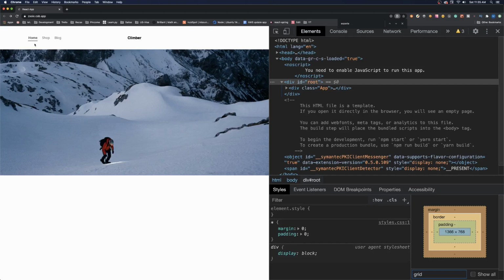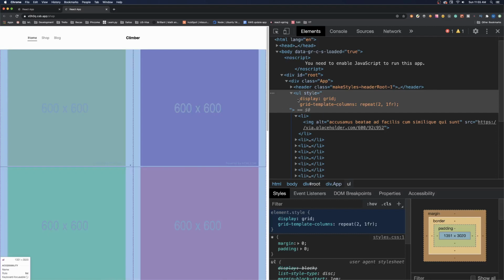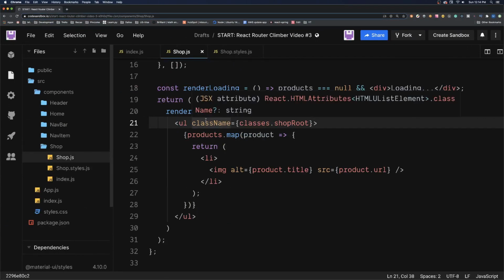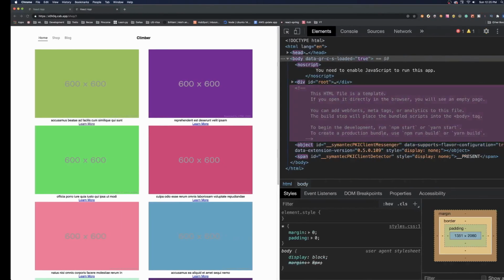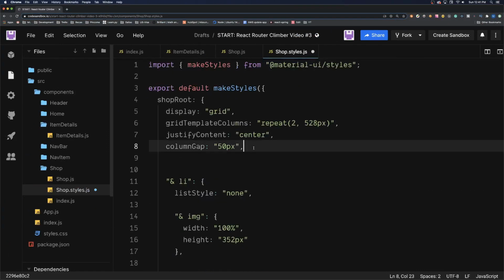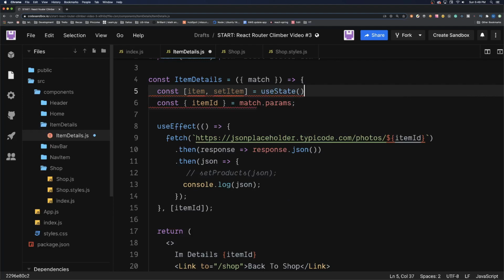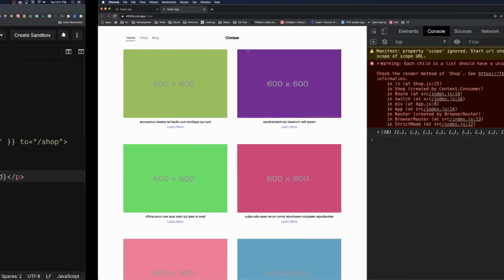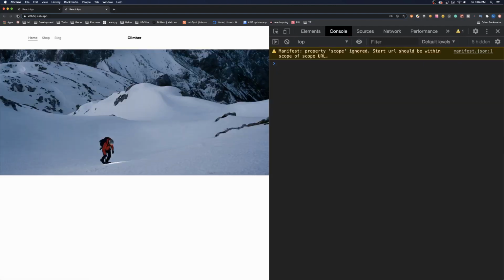React Router | Learn React For Beginners Part 3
useEffect, usLocation, useHistory, and useState are some of the React Hooks that we will be using in the video. Will will develop the Shop component and make some API requests to get the images for our products.

Codesandbox Links:
React Router with HOOKS Part 1: